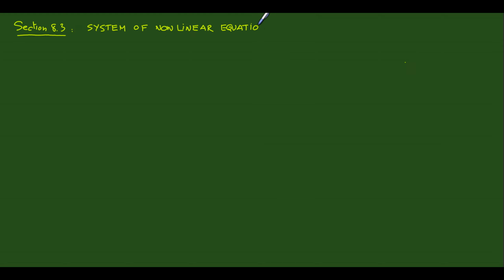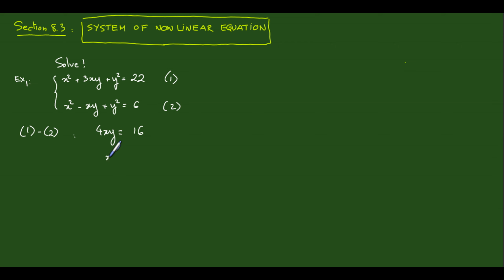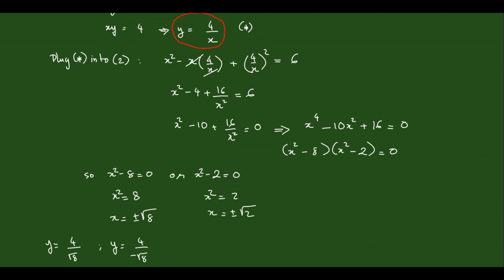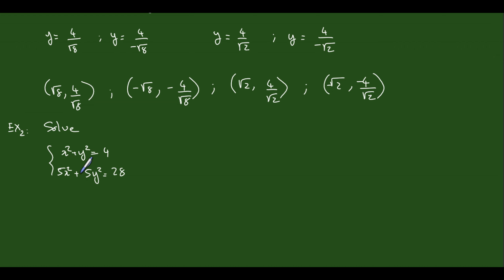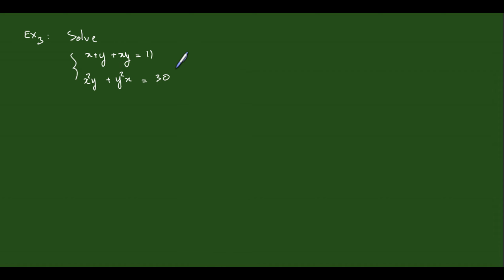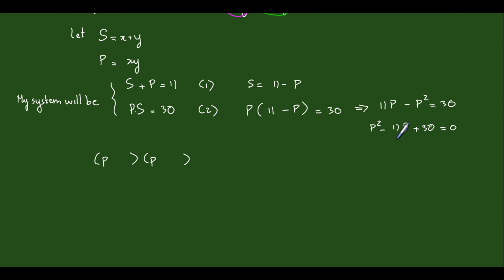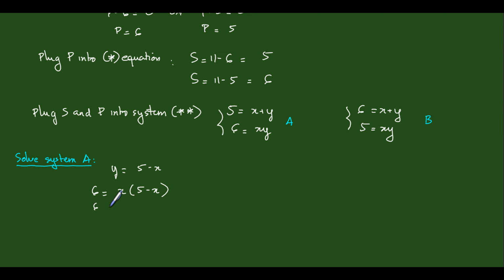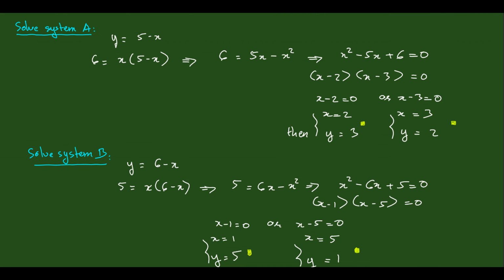PMAC1140 Section 9.5 Part 2: Solving System of Non Linear